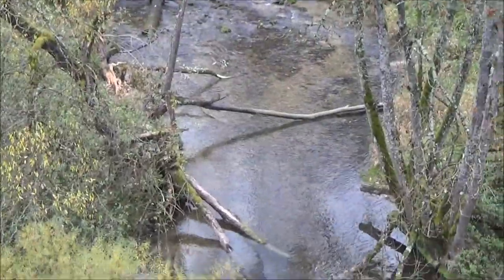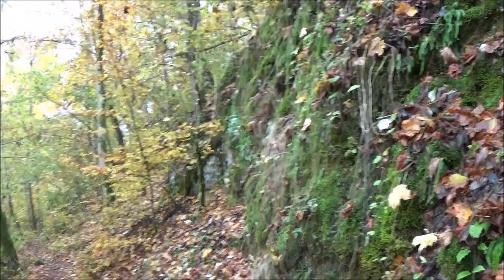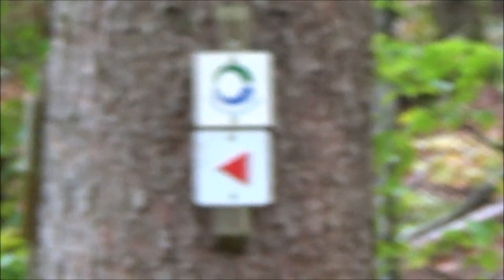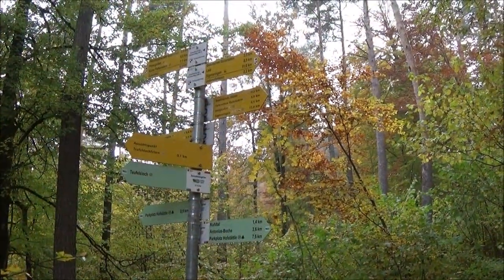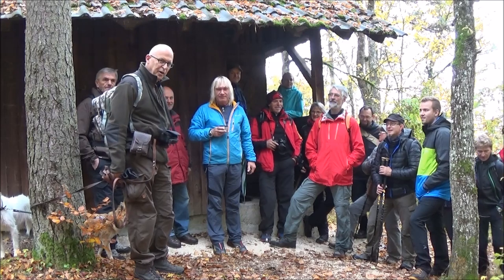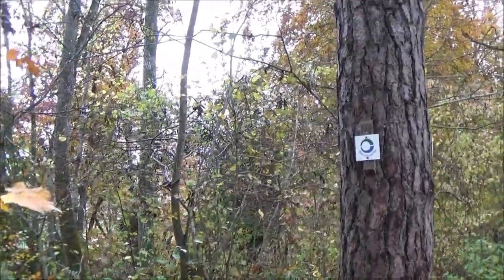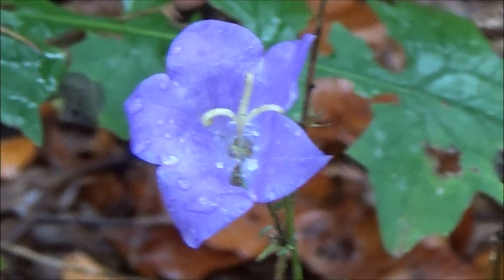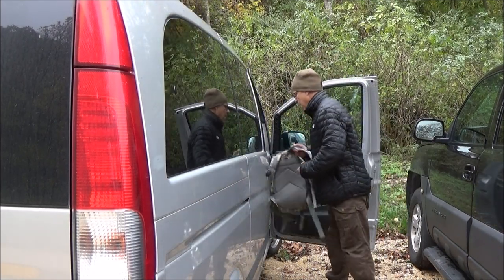auf dem Teufelslochfelsen - Gutenstein 👣👣👣🔥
Hello Friends, special Edition in English. Hope you like it!

Tagestour zum Teufelslochfelsen im Naturpark Oberes Donautal